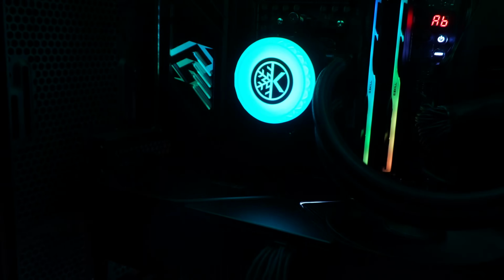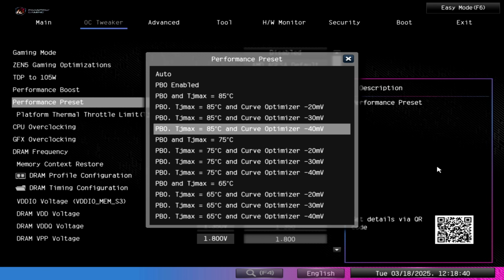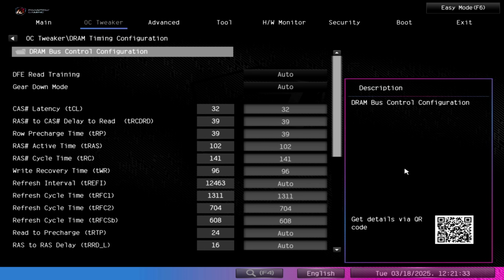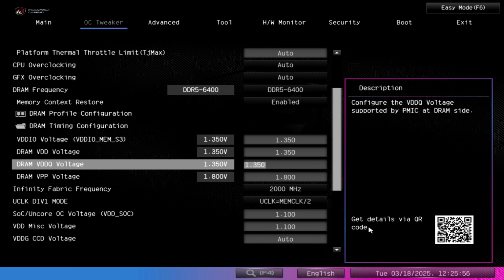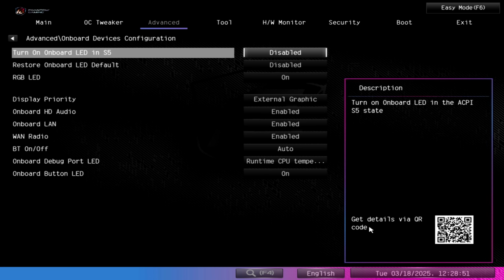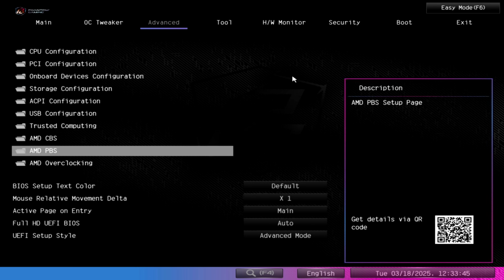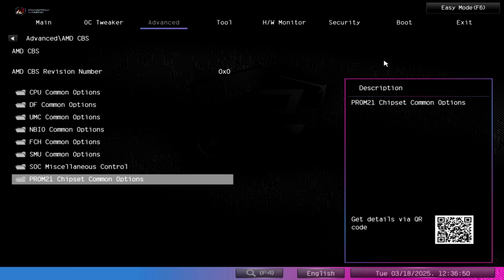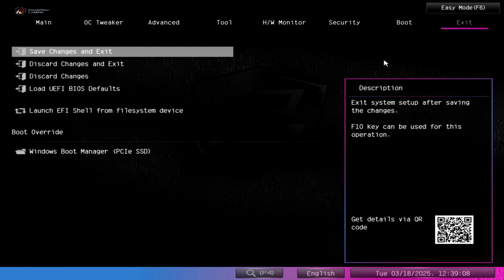ASRock Phantom Gaming X870E Nova BIOS Overview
Overview of the ASRock BIOS settings for those that are curious what the bios looks like. ASRock X870E Nova Wifi

Ryzen 9 9950X3D
Recommended Memory

Timestamps:
0:00 - Main
1:14 - OC Tweaker
10:00 - Advanced
11:55 - AMD CBS
15:55 - AMD PBS
16:47 - AMD Overclocking
17:22 - Tool
17:40 - HW Monitor
17:51 - Security